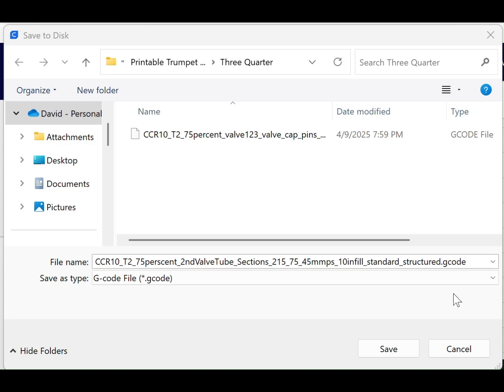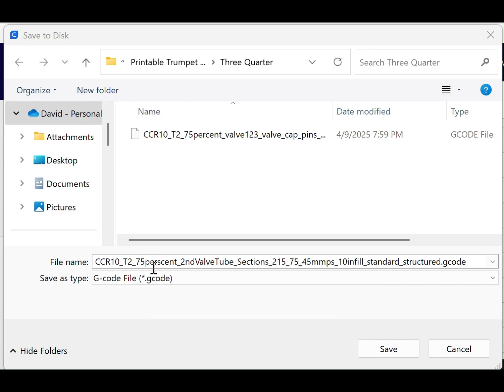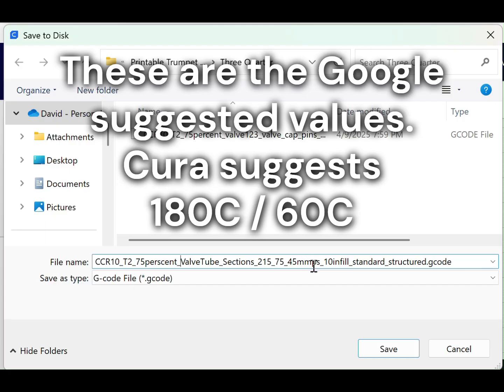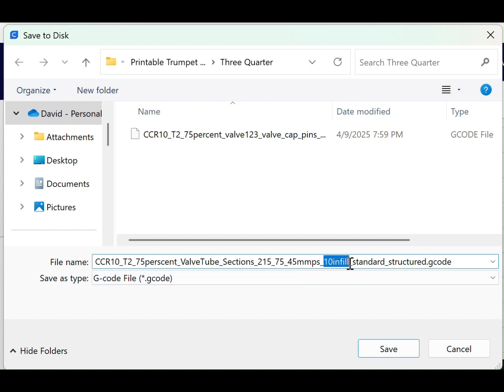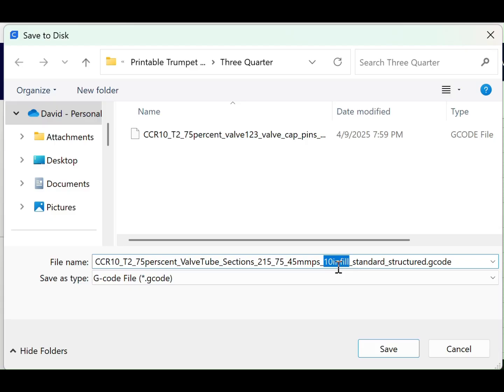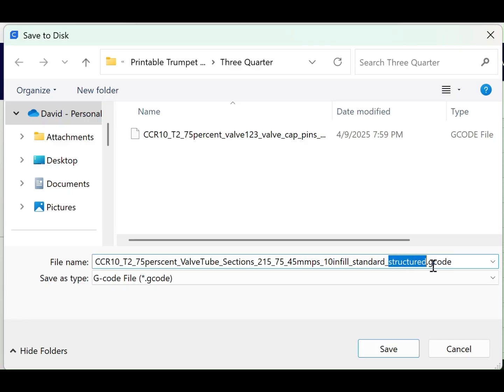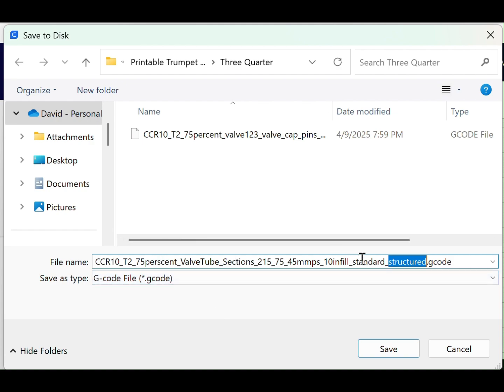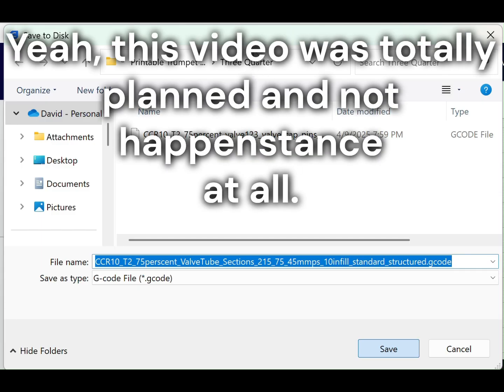Use Your File Names to Label What Your 3D Print Files Do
I wouldn't say that there are many things that I can bring over to 3D printing from I.T. but properly labelling what your file does, when it was created, or what settings are being used is something that I am proud to say I can.

It sounds dumb. But Dave, that is so easy, if that was something important wouldn't people already be doing it? Nope. I wasn't doing it when I started. I just took the practice over to this from labelling instruction manual files with  dates in the beginning so that they always appear at the top of the folder, people could see if they may need to be updated (That file looks old maybe I should look at it.), or so that if I have multiple versions of the manuals, I could easily find mine while still using the old manuals as references.

Yeah, I know. That was a long explanation for a simple idea. Today, I may use file names to appropriately label my python files with what they do, when they are automated, what variables they require, or even what modules they incorporate.

CollectsStocks_Daily_Yahoo_Business_7PM.py  --- not a real file.

But mostly, I use it for the hobby of 3D Printing. I really need to build up my drafting abilities as well. So far, I have only successfully created missing battery covers for toys.